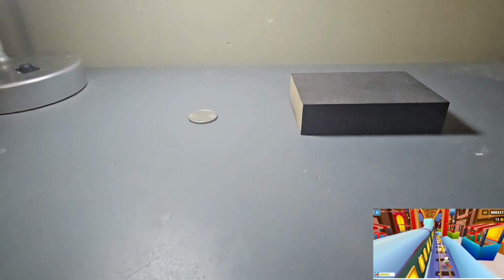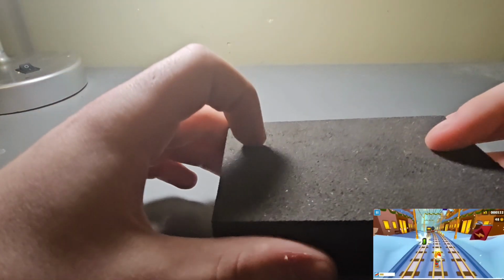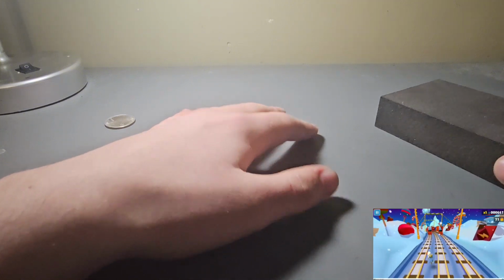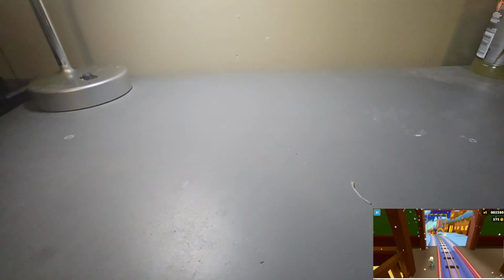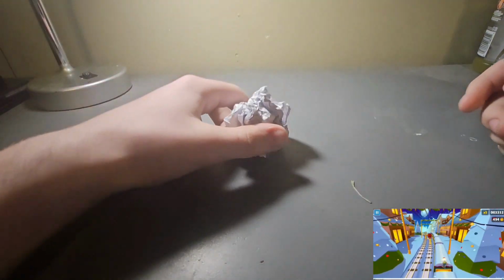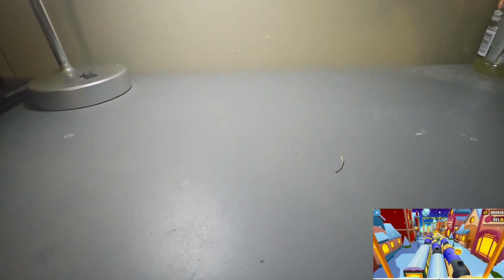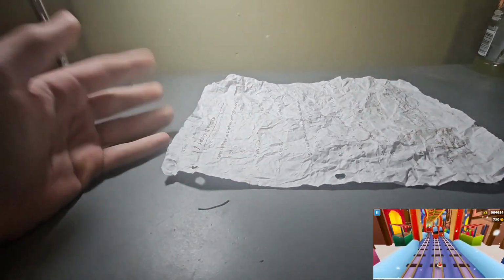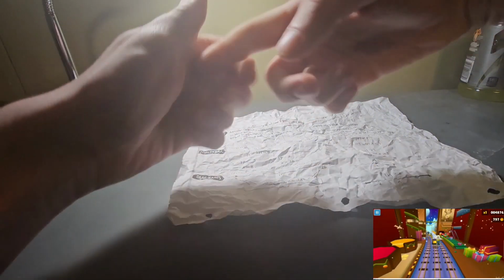Deleted stuff from my project